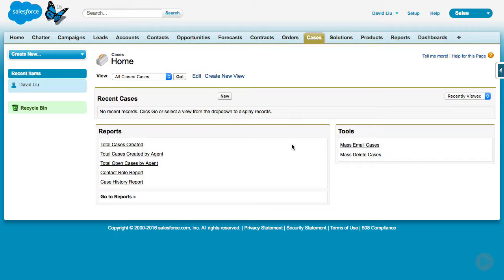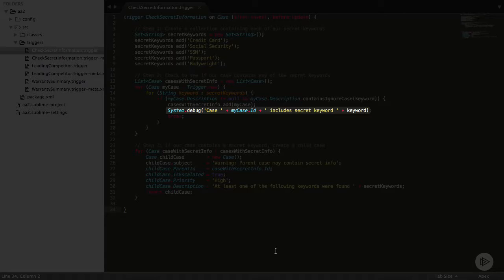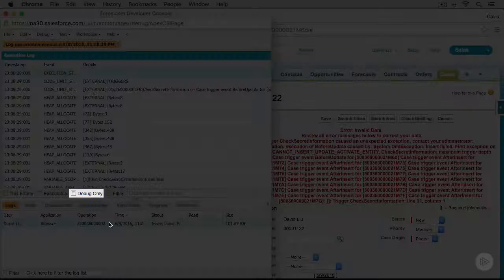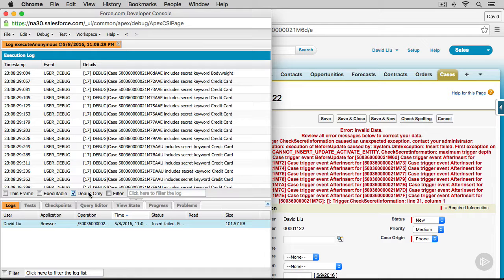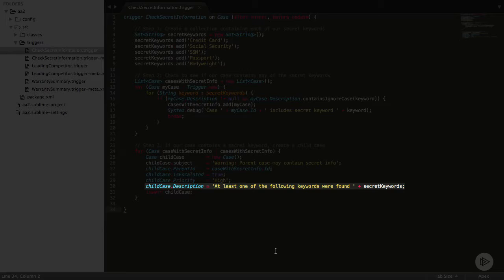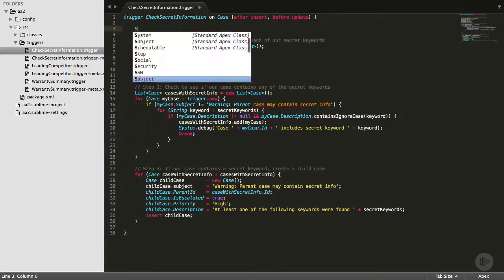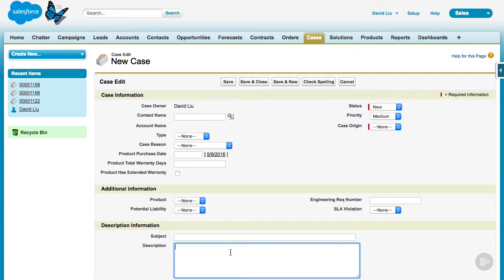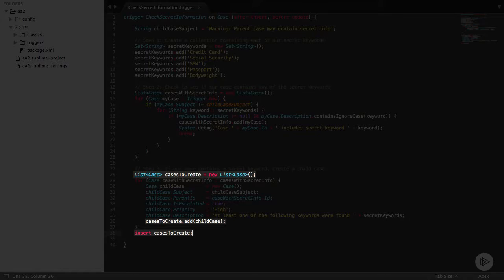5 10 Secret Information Debugging/Fundamental Salesforce Coding Techniques/VL INFOTECH